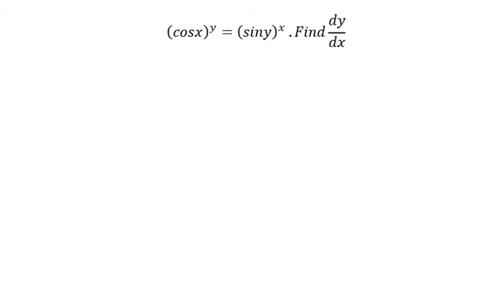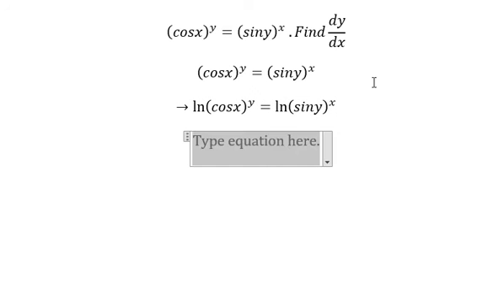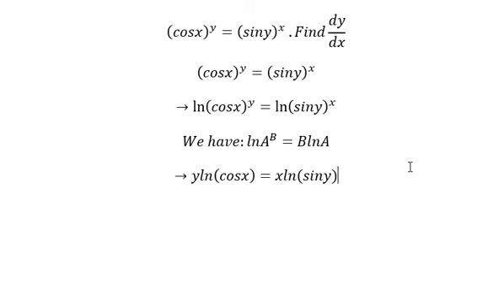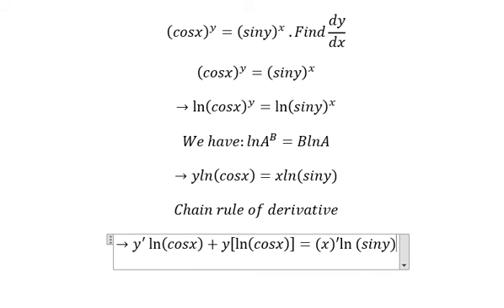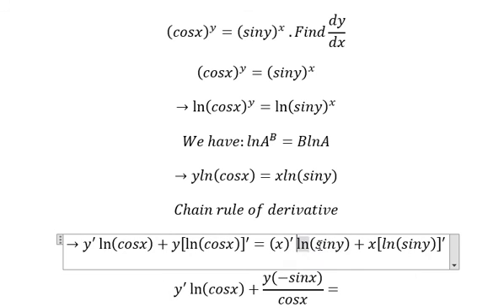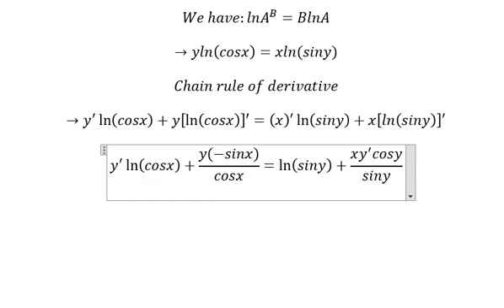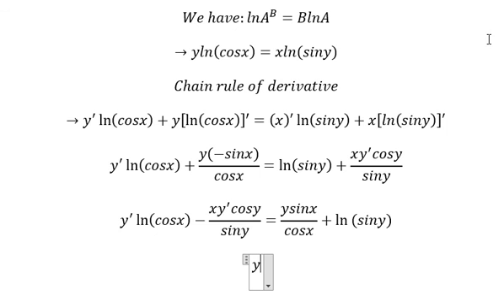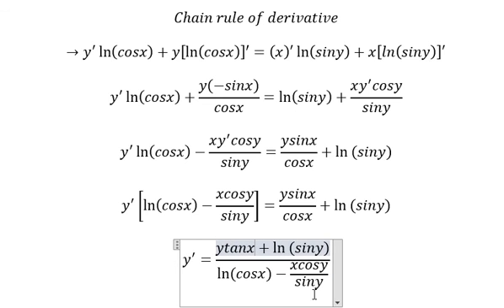Calculus Help: Find the derivative: (cosx)^y = (siny)^x .Find dy/dx - Step-by-step - High School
Here is the technique to solve this first derivative and how to find them in here